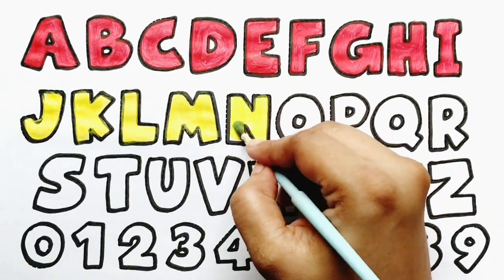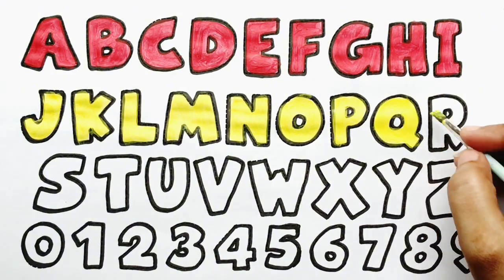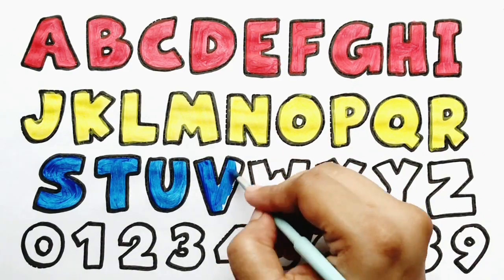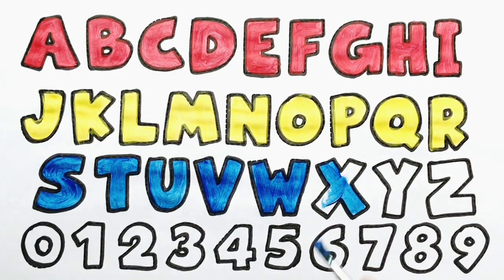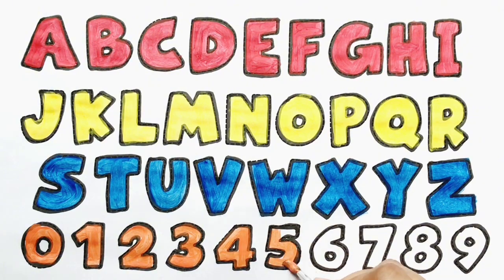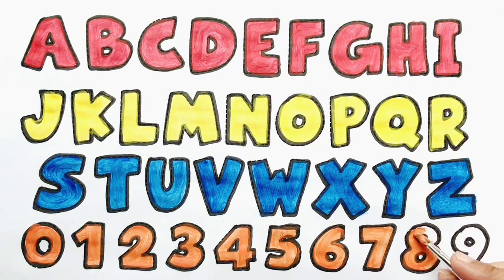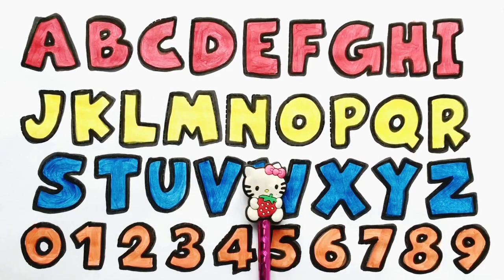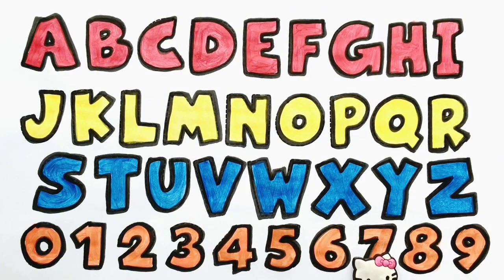Learn Alphabet A to Z for Kids | A for Apple to Z for Zebra | ABC Tracing, Drawing & Coloring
Help your child learn the English Alphabet A to Z with fun tracing, drawing, and coloring! This educational ABC learning video is perfect for kids, toddlers, preschoolers, kindergarten children, nursery students, homeschool learning, and early education.

Children will learn the English alphabet, improve letter recognition, handwriting, English phonics, vocabulary, pronunciation, and fine motor skills through easy step-by-step alphabet tracing and coloring activities.

🏠 H for House
🍦 I for Ice Cream
🧥 J for Jacket

⭐ Kids Will Learn:

ABC Letter Recognition
English Phonics
Vocabulary Building
ABC Tracing
Letter Writing Practice
Handwriting Skills
Drawing & Coloring
Fine Motor Skills
Preschool Learning
Kindergarten Learning
Nursery Education
Homeschool Activities

This educational ABC video is perfect for toddlers, preschoolers, kindergarten students, nursery children, teachers, parents, daycare centers, and homeschool families. Learning the English alphabet has never been easier, more colorful, and more fun!